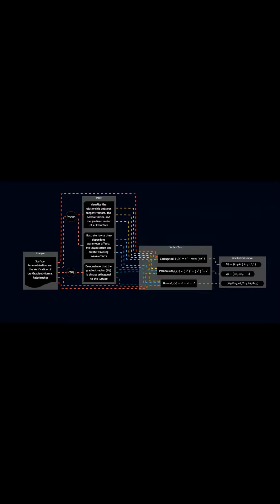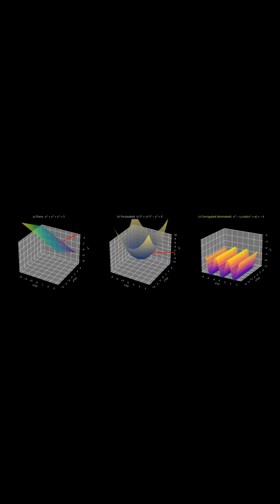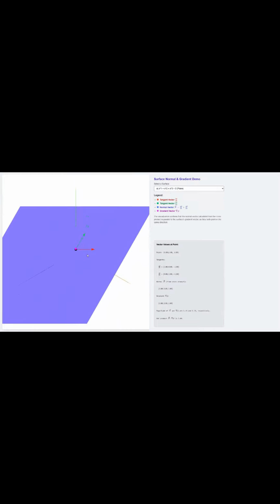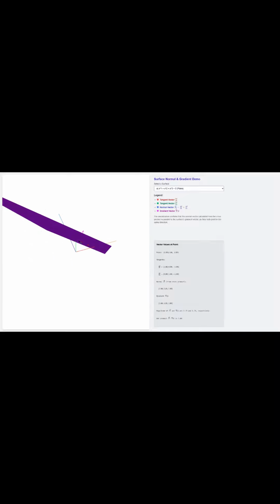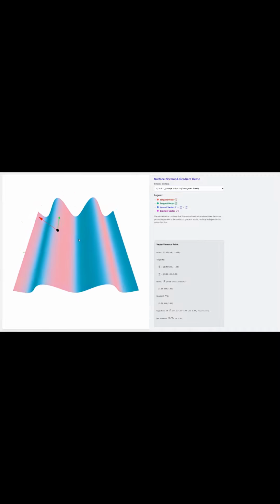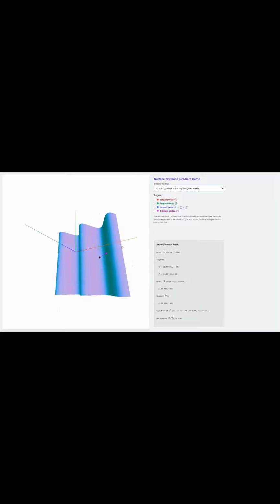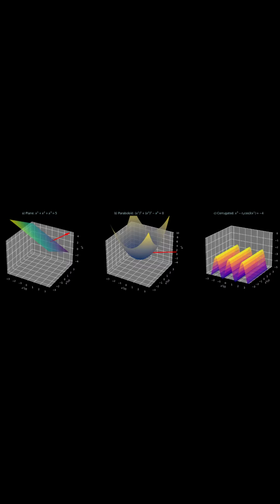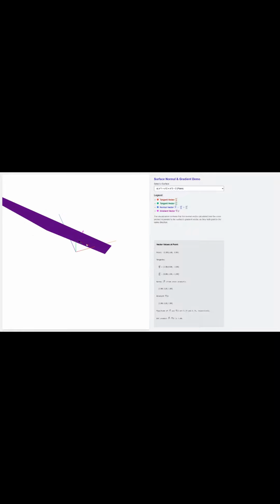Principles of Surface Geometry and Dynamics Visualization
Summary: The study of surface geometry is centered on the normal vector, a perpendicular direction parallel to the gradient that defines a surface's orientation and steepest ascent. This mathematical relationship is expressed through various physical properties: planes maintain a constant orientation, paraboloids have normal vectors that shift with their bowl-like curvature, and corrugated surfaces feature oscillating orientations based on trigonometric structures. To bring these concepts to life, visualization tools utilize a coordinate grid to calculate heights and render a visual skin, employing arrow-like markers for gradients and color maps to enhance depth perception. Furthermore, these static models can be converted into dynamic simulations through phase shifting, which creates the illusion of traveling waves by rapidly updating the surface's position in an animation loop.